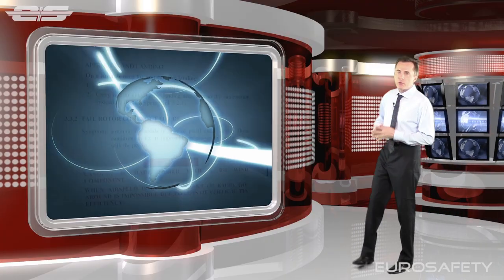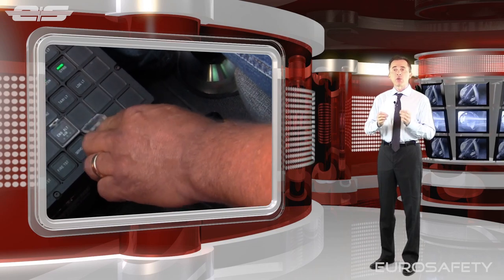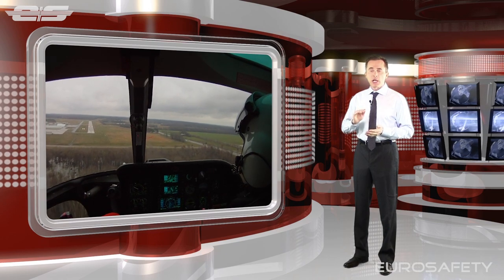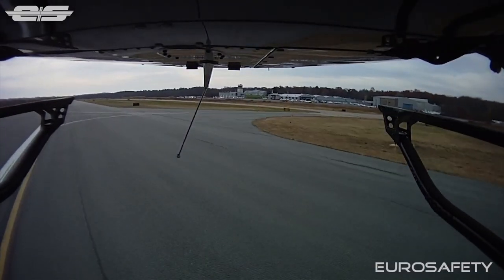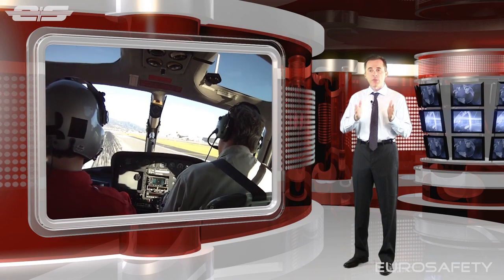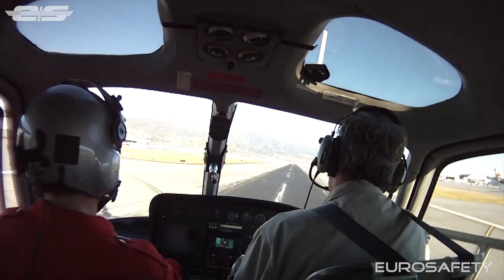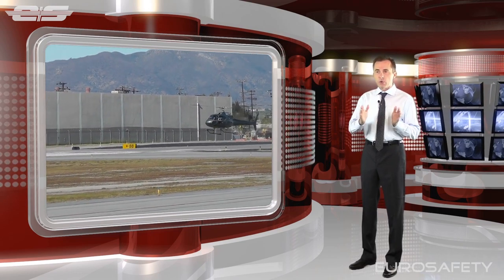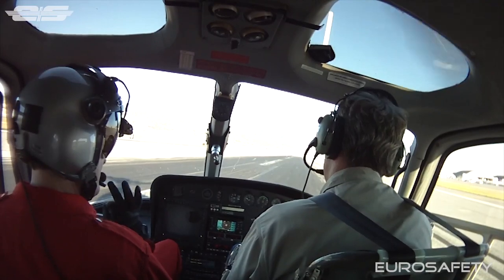Critical Response: Handling Stuck Pedal Scenarios in Flight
A brief description of the stuck pedal procedure for the AS350 and AS355 models from Eurosafety International.